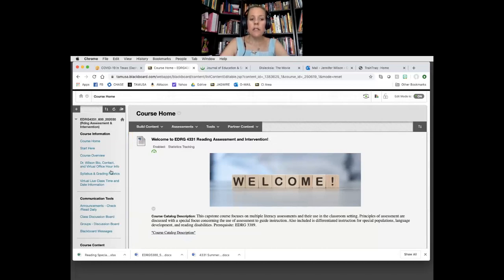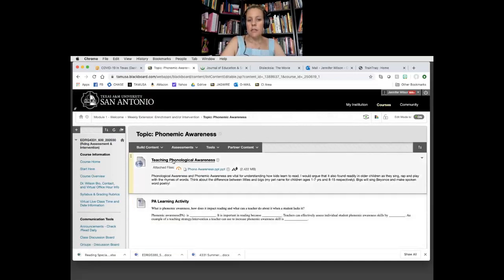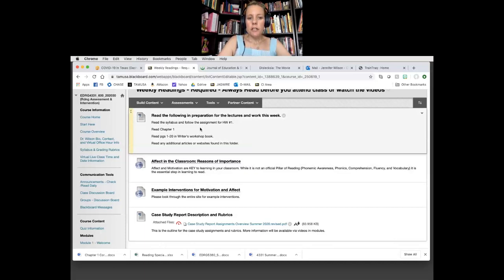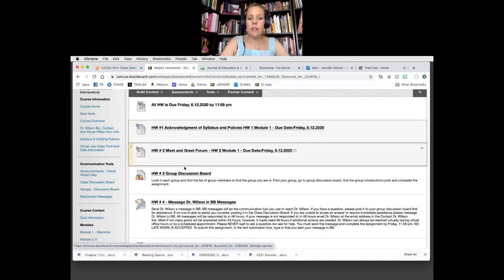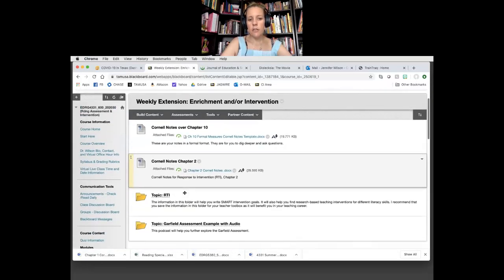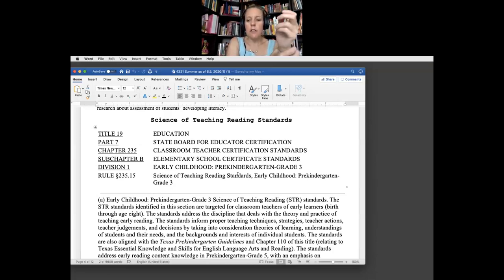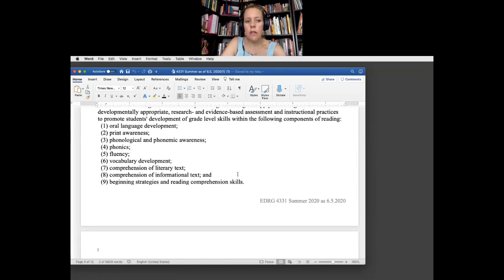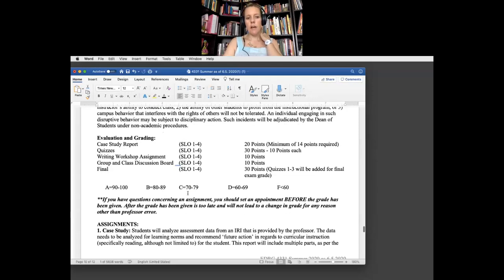Syllabus Video 6-8-2020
This is the first half of the first class. Due to a sound issue, a second video concerning High Stakes Tests will be added by this weekend. For those that attended class on Monday, you need not rewatch any of these videos.